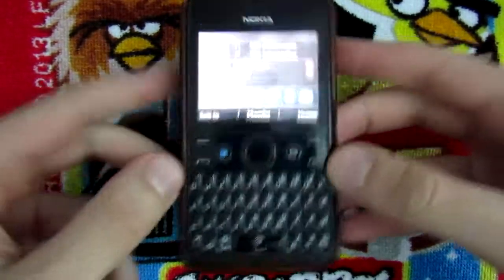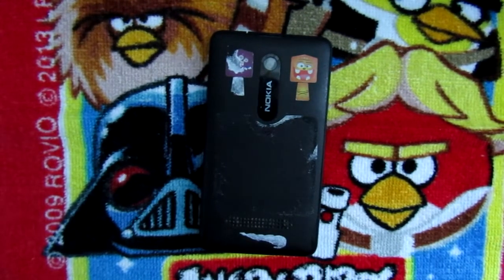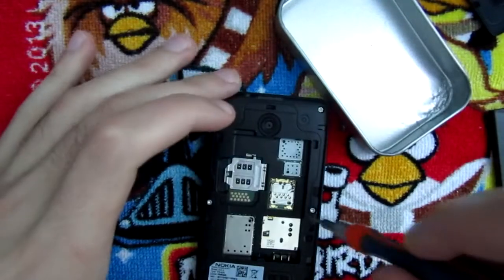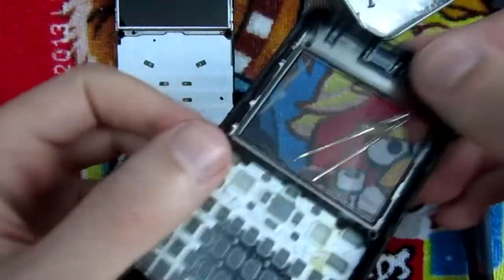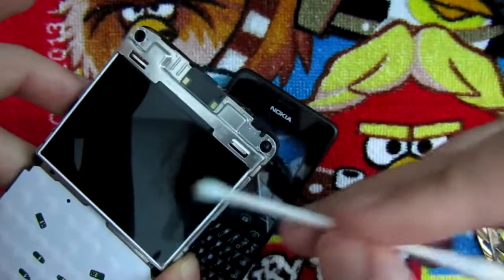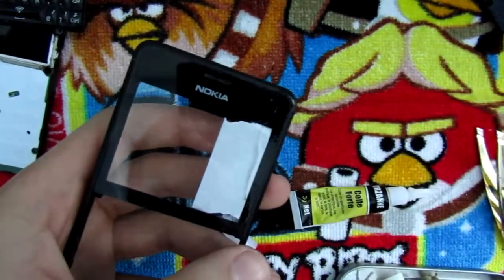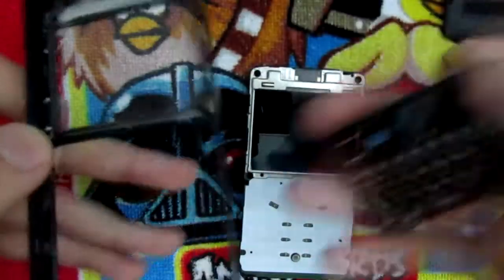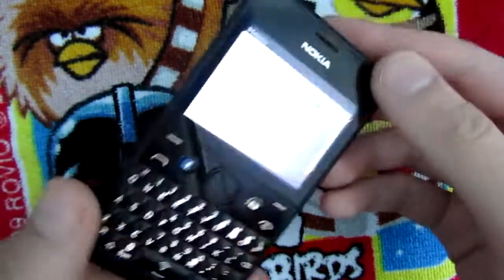Nokia Asha 210.2 Disassembly + Cleaning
This was just a simple clean and about the screen , I don't think it's worth changing it because the crack doesn't affect the visibility that much.